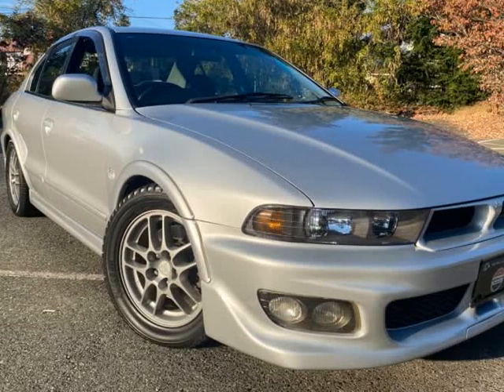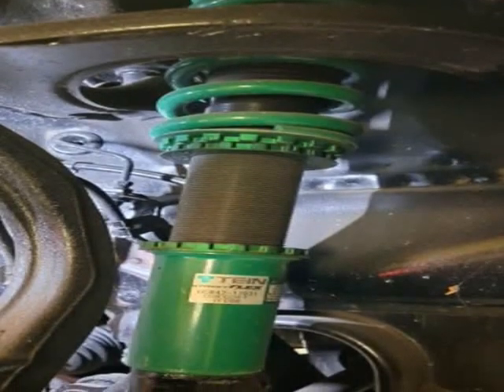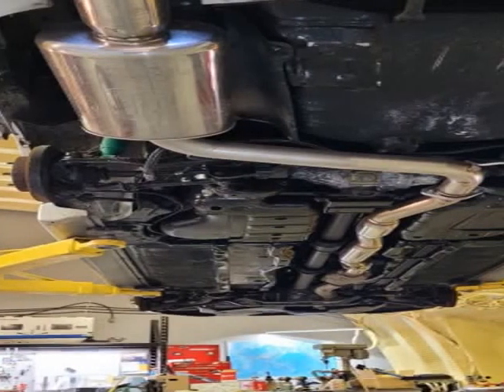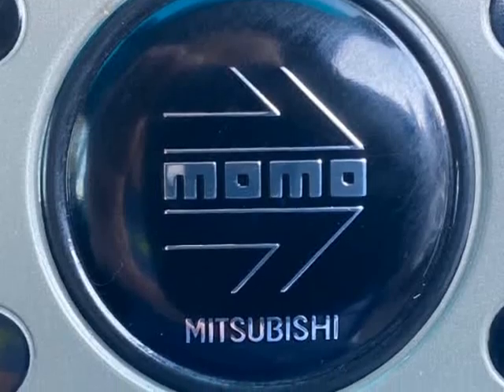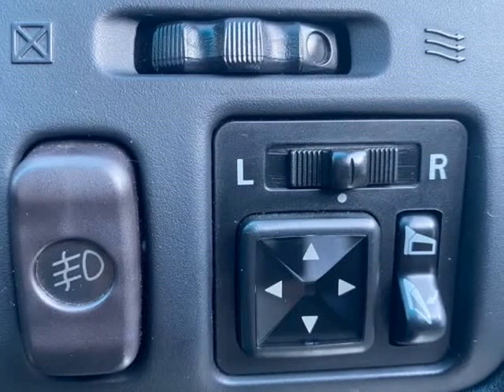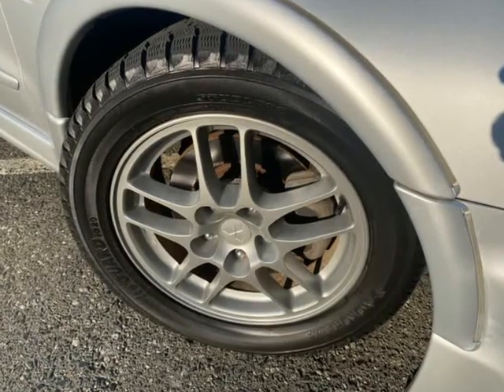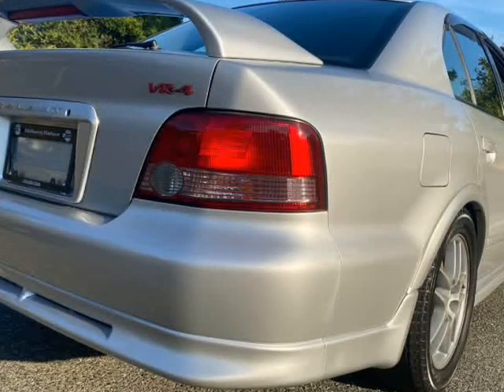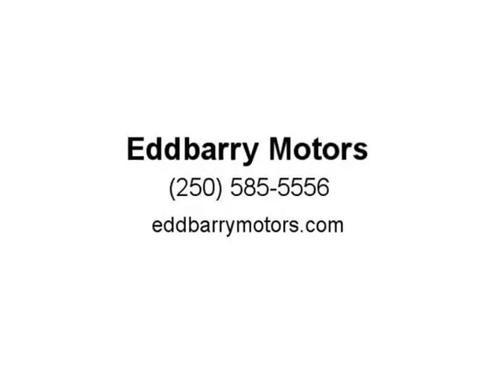2002 Mitsubishi Galant VR4 Type S - 4x4 - Low KM - Fast (Nanaimo, British Columbia)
Eddbarry Motors
2789 106th Street
Nanaimo